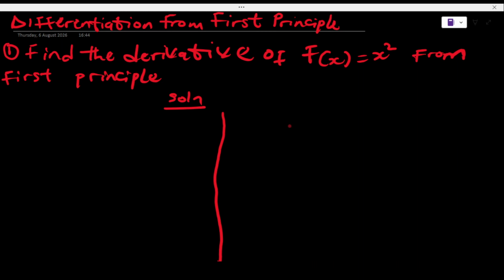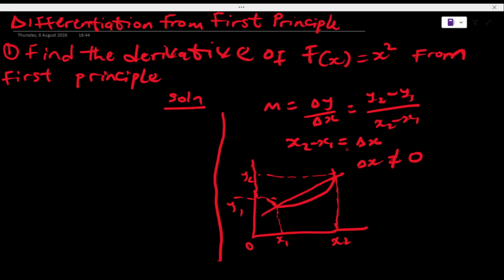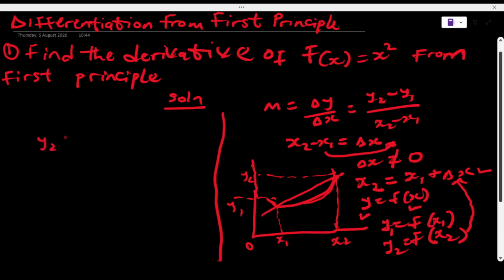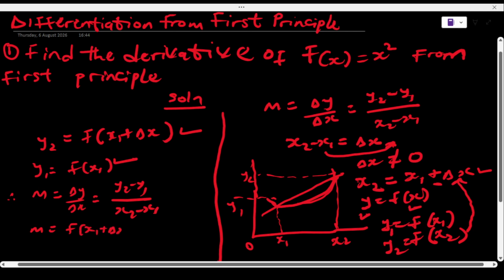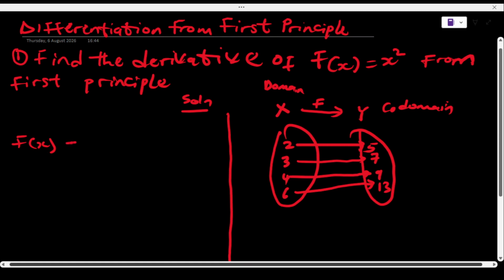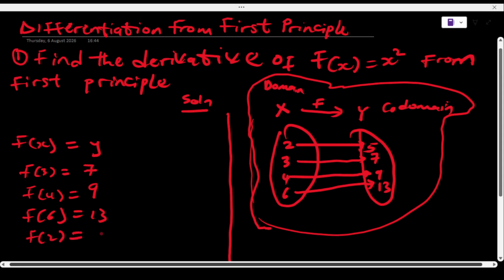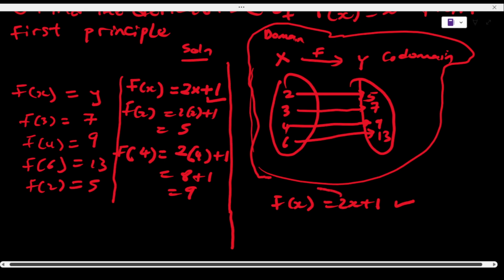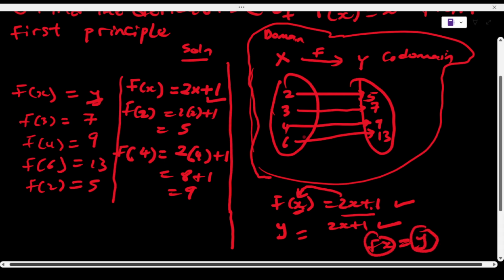question on differentiation from first principle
in this video quickly do the revision of how the formula of differentiation from first principle was derived and also we talk about what a FUNCTION is.
find the derivative of f(x) = x square from first principle.